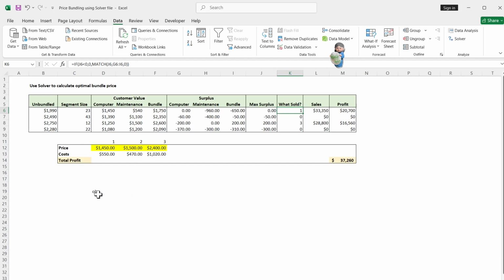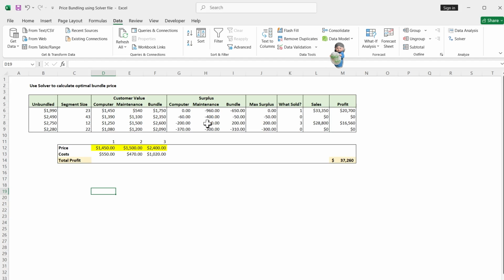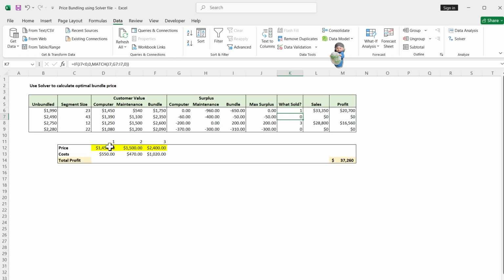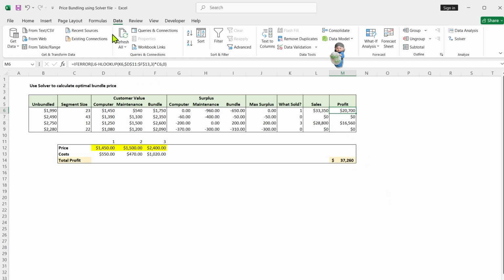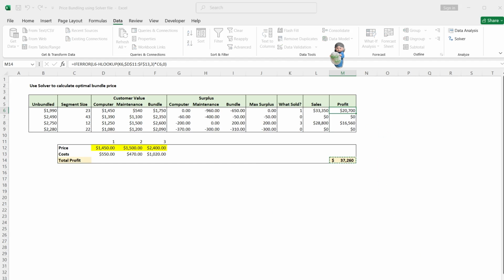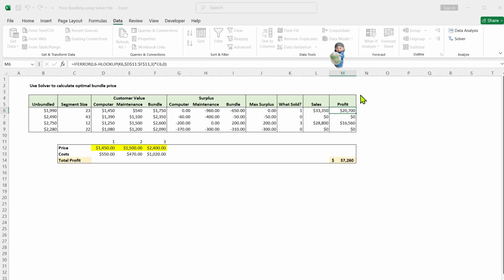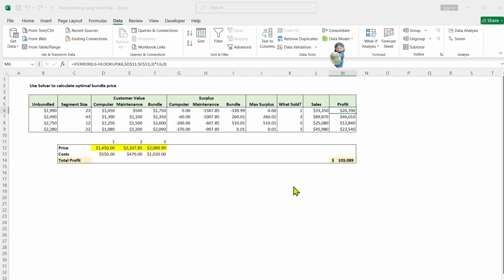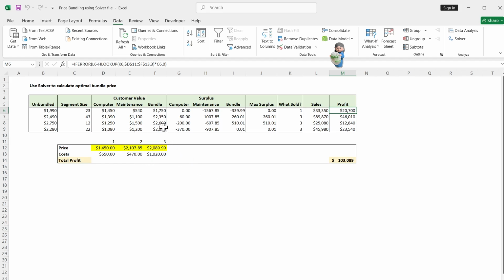MS Excel Solver used in Pricing Bundling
A short tutorial on how to use MS Excel SOLVER to calculate optimal price bundling. Solver parameters.